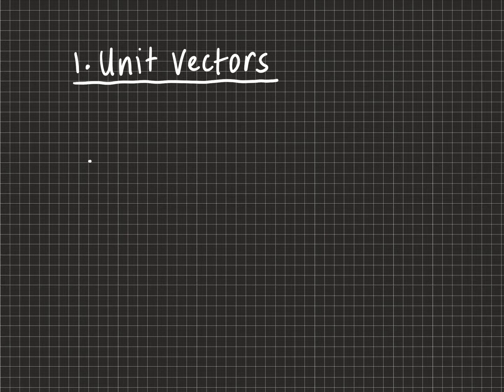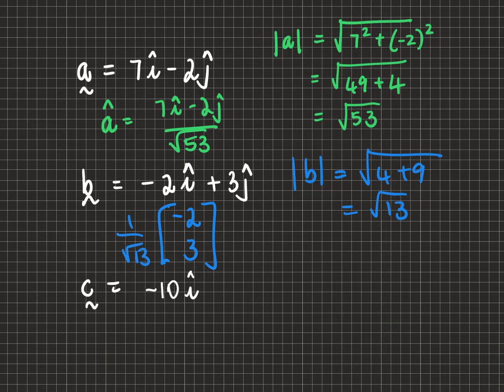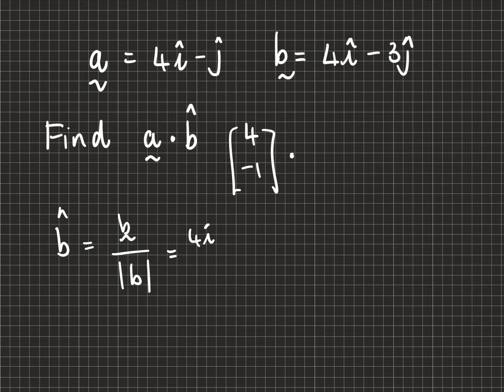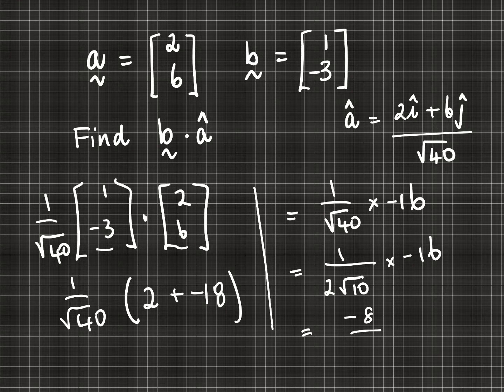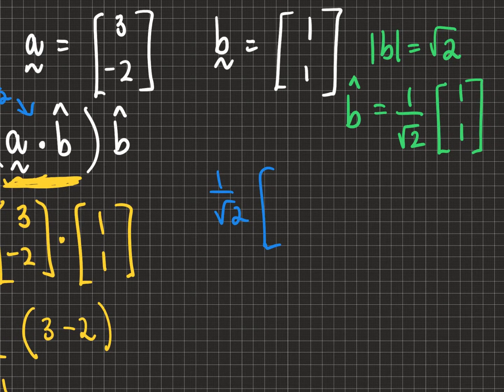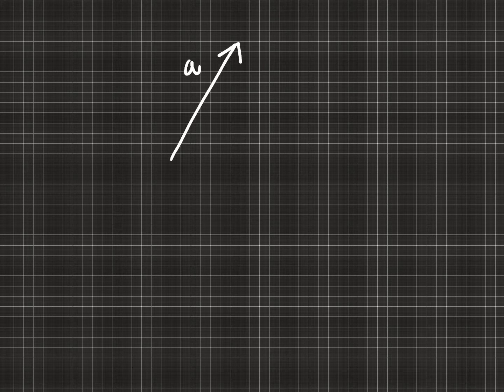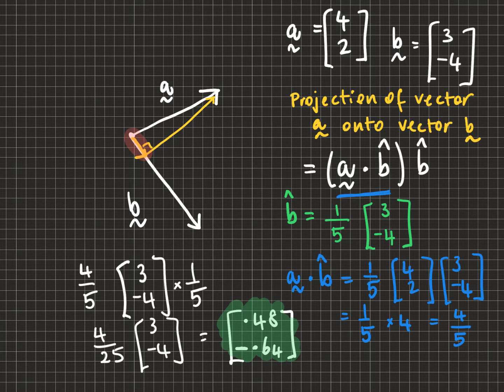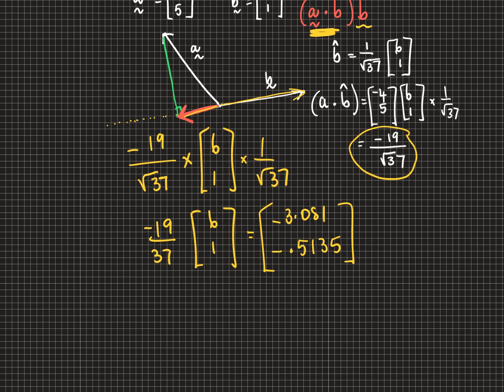Vector Projections Intro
Specialist Maths Unit 1 Queensland. Prerequisite knowledge to the algebra required to calculate vector projections and an introduction to the geometric intuition.